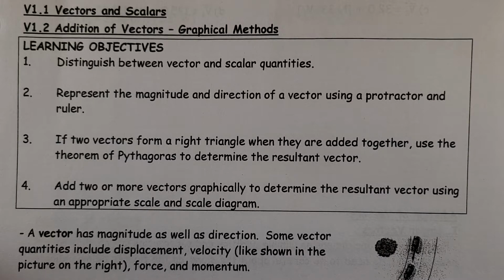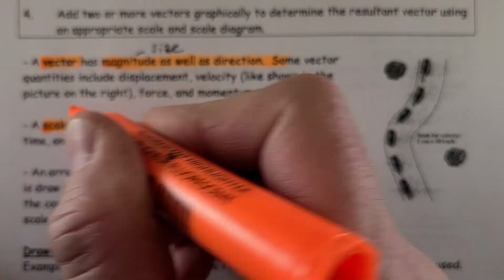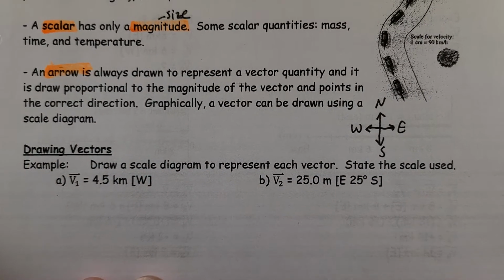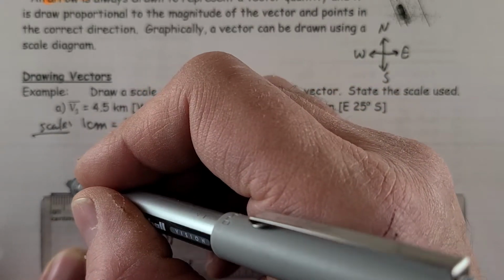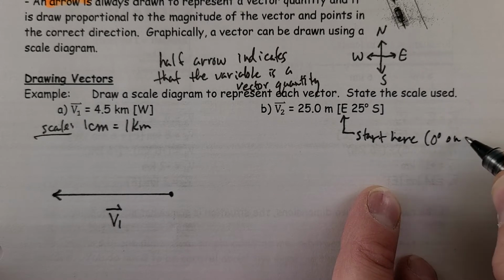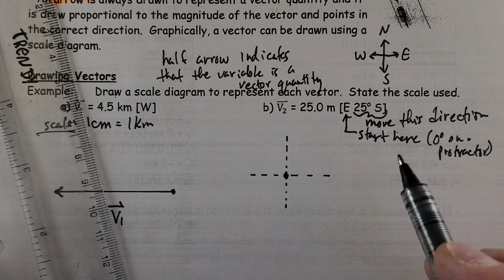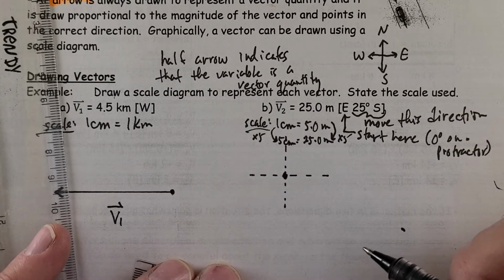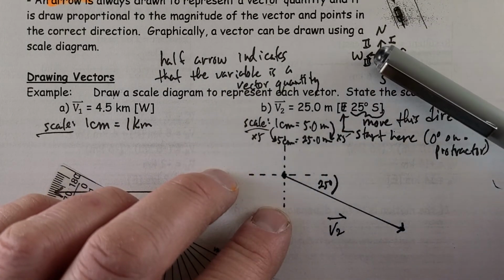V1.1/1.2 Vectors & Scalars and Vector Addition (Graphical Methods) PI